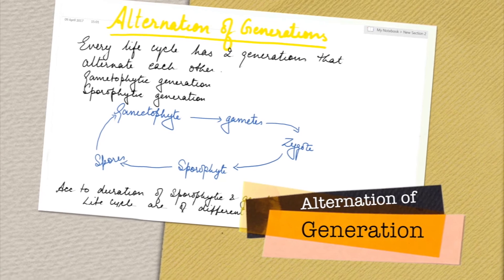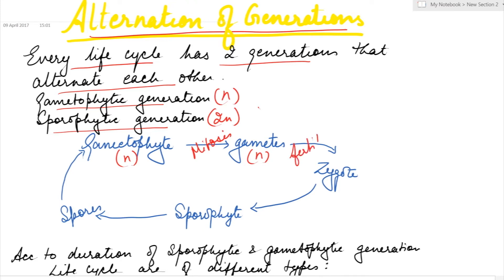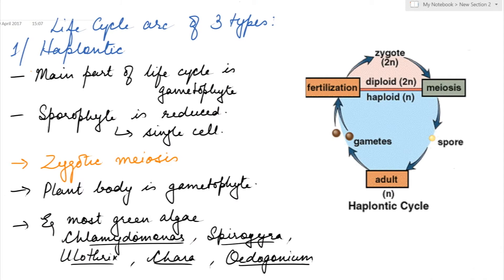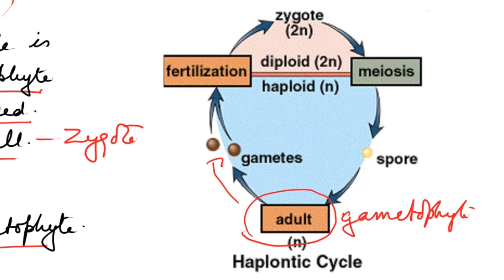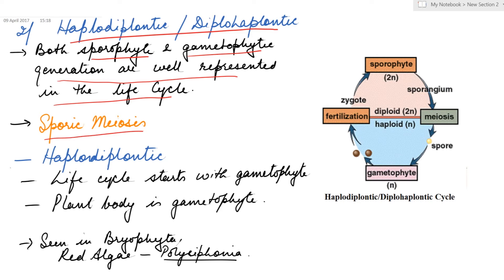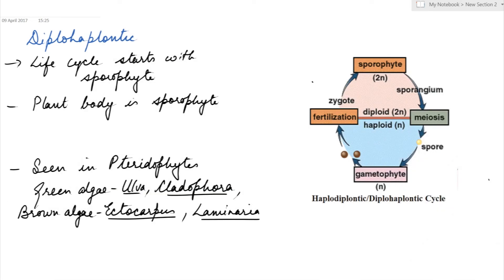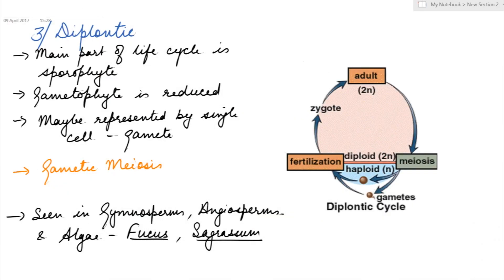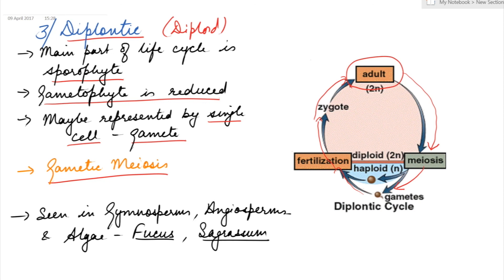Alternation of Generation for NEET, JIPMER, AIIMS, AIPMT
Alternation of Generation for NEET, JIPMER, AIIMS, AIPMT | Simplified Biology.
Alternation of Generations: every life cycle has two generations i.e., gametophytic & sporophytic generations that alternate each other.
Depending on the duration of the 2 generations, life cycles are divided into Haplontic, haplodiplontic, diplontic types.
Learn about Alternation of Generations for all Competitive exams such as NEET, AIPMT, MCAT, AIIMS, JIPMER, etc.

Notes:
If you like this video about Alternation of Generations.